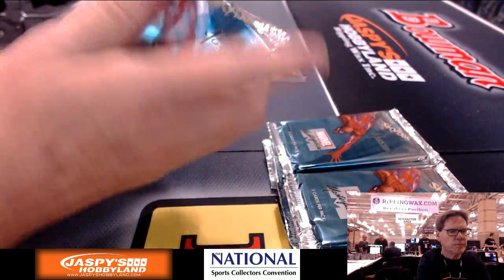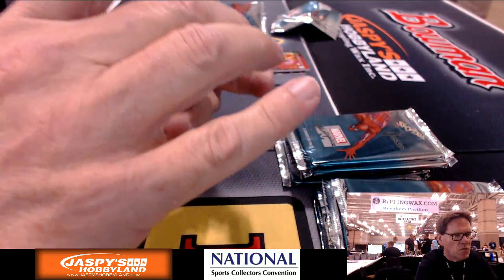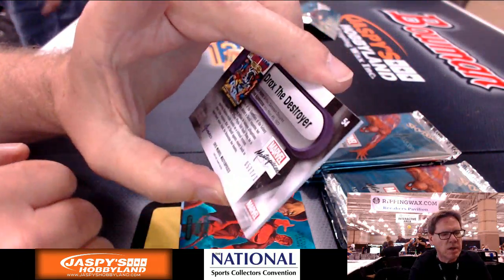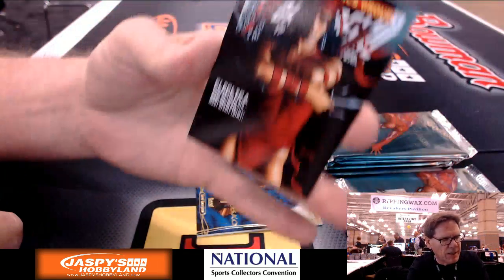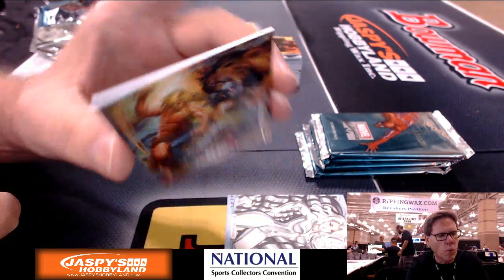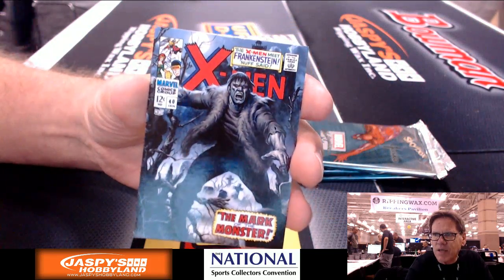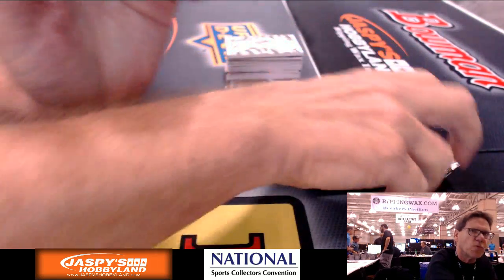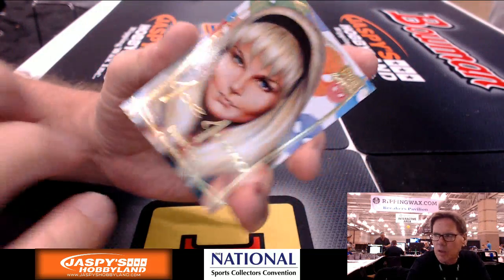08/04/16 [1Box RANDOM PACK] #32 - 2016 Upper Deck Marvel Masterpieces